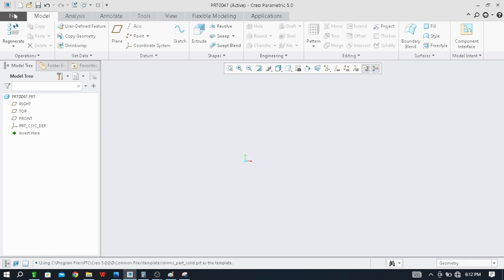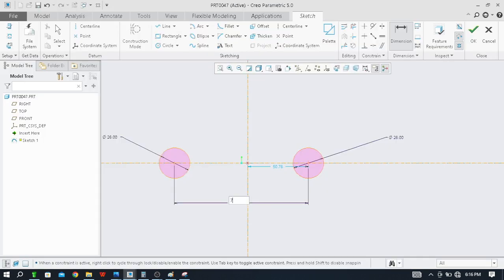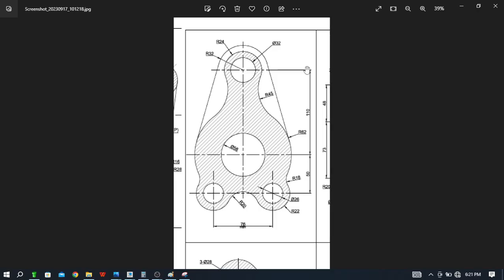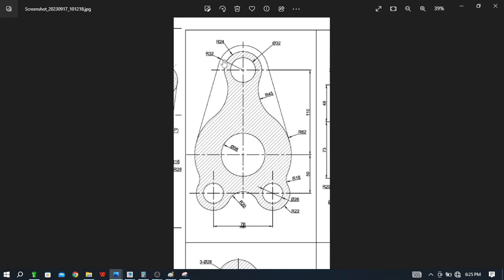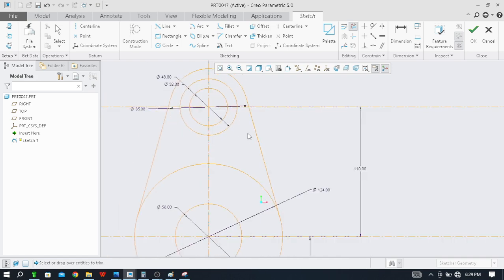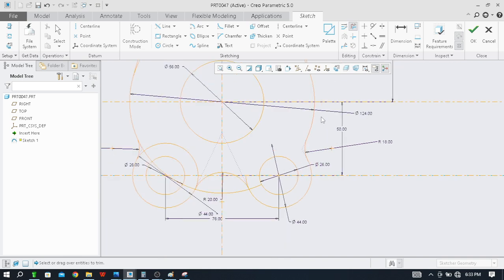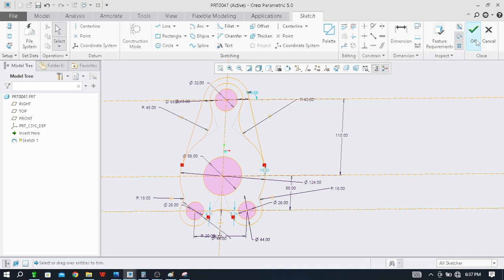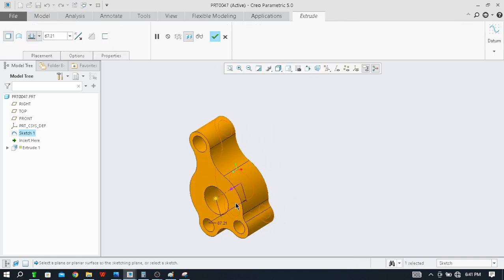Video-78 Creo Parametric sketch tutorial-2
3D model for practice

INTRODUCTION : 15:00
CHAPTERS : 20:00
1. HOW TO CREATE WIRE HARNESS
2. HOW TO ASSEMBLE CONNECTOR
3. HOW TO ROUTE NETWORK
4. HOW TO CREATE SPOOLS
5. HOW TO DESIGNATE CONNECTORS.
6. HOW TO ROUTE WIRE
7. HOW TO CREATE SPLICW
8. HOW TO INSERT LOCATION
9. HOW TO SOLVE ERROE IN 3D ROUTING
10. HOW TO FLATTEN HARNESS
11. HOW TO AUTOFAN AND ASSEMBLE CONNECTORS IN ASSEMBLY  MANUFACTURING DRAWING.

How to download 3Model for practice this tutorial 👇👇
 • Video-68 How to download 3D model and...

Creo parametric video list

1.How to make helical spring in creo parametric

 • Video-1How to make  helical spring in...

2. Video -2 How to use Extrude command in Creo parametric

 • Video -2 How to use Extrude command i...

3.Video -3 How to use Revolve command  in creo parametric

 • Video -3 How to use Revolve command  ...

4. Video -4 How to use blend command in Creo parametric

 • Video -4 How to use blend command in ...

5. Video -5 How to use sweep command in Creo parametric

 • Video -5 How to use sweep command in ...

6. Video -6 How to use mirror command in creo parametric

 • Video -6 How to use mirror command in...

7. Video-7 How to use swept blend command in Creo parametric

 • Video-7 How to use swept blend comman...

8.Video-8 Rotational blend command  in creo parametric

 • Video-8 Rotational blend command  in ...

9.Video-9 How to use hole command  in creo parametric

 • Video-9 How to use hole command  in c...

10.Video-10 How to use Round  command in creo  parametric

 • Video-10 How to use Round  command in...

11.Video-11 How to use chamfer command in creo parametric

 • Video-11 How to use chamfer command i...

12.Video-12 How to use Draft  command in creo parametric

 • Video-12 How to use Draft  command in...

13. Video-13 sheet metal work in creo parametric

 • Video-13 sheet metal work in creo par...

14.Video-14 How to use Primary wall in Creo parametric Sheet metal

 • Video-14 How to use Primary wall in C...

15.Video-15 How to use flange command in creo parametric

 • Video-15 How to use flange command in...

16. Video-16 How to use flat command in creo parametric 5.0 in sheet metal Work

 • Video-16 How to use flat command in c...

17. Video-17 How to use punch form command in creo parametric

 • Video-17 How to use punch form comman...

18. Video-18 How to use Flat pattern in creo parametric

 • Video-18 How to use Flat pattern in c...

19. Video-19 How to use Bend order Table in Creo Parametric

 • Video-19 How to use Bend order Table ...

20. Video-20 How to Detailing drawing in Creo parametric from flat pattern

 • Video-20 How to Detailing drawing in ...

21. Video-21 Length Development in creo parametric sheet Metal work
22.

industrial Skill
designing skills
Creo parametric
Development  planing
sheet metal Work in creo
mechanical Engineering
sheet metal by Creo parameter